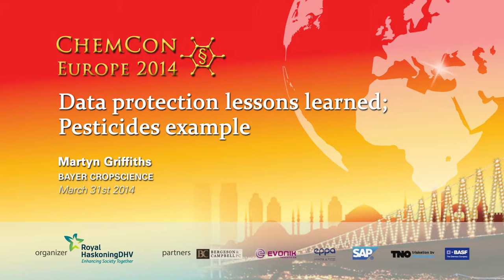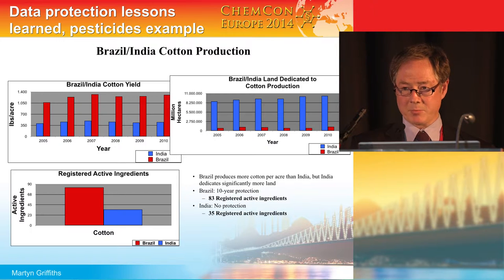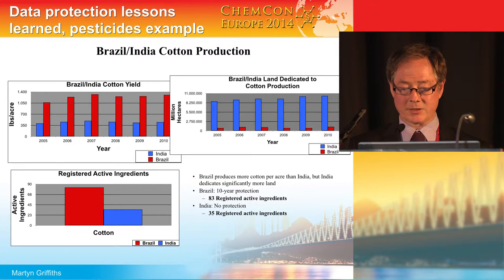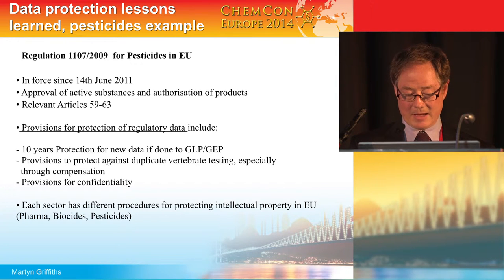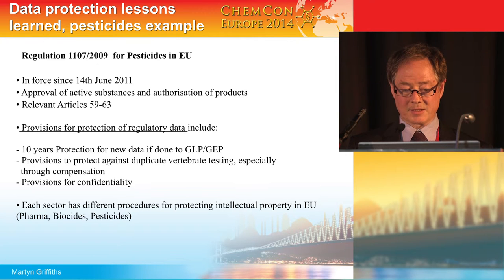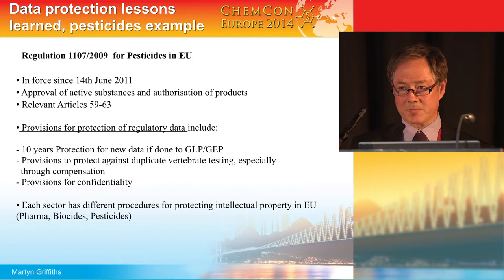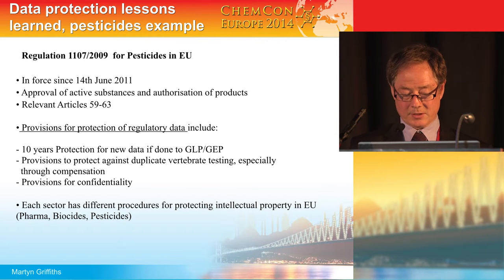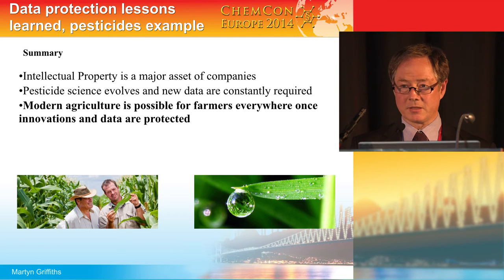Data protection lessons learned; Pesticides example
Martyn Griffiths of Bayer Cropscience shares lessons learned on data protection with examples for pesticides